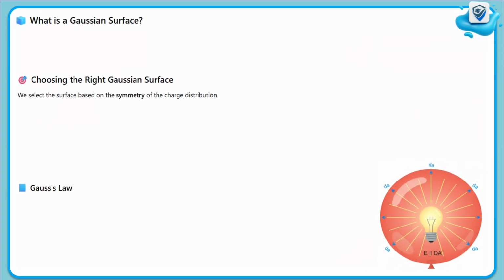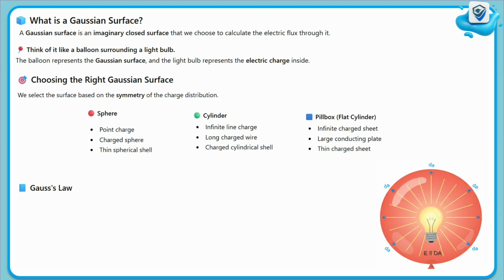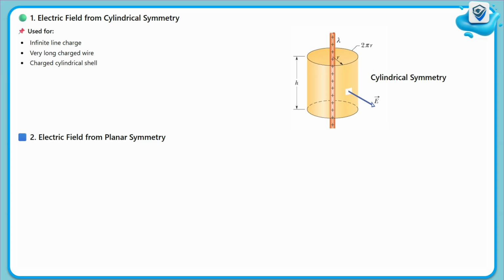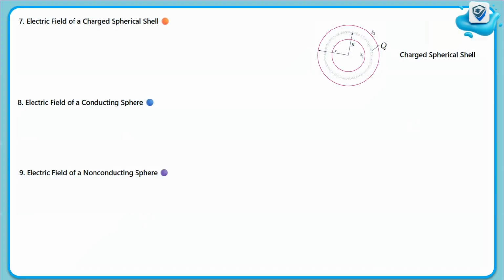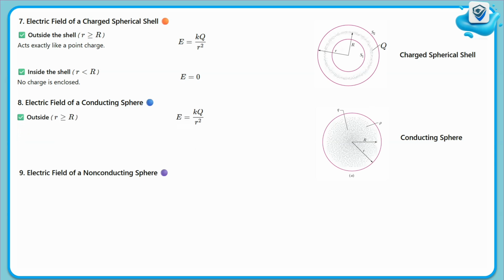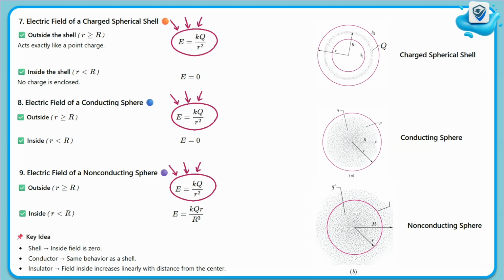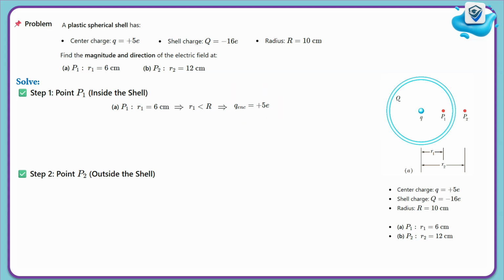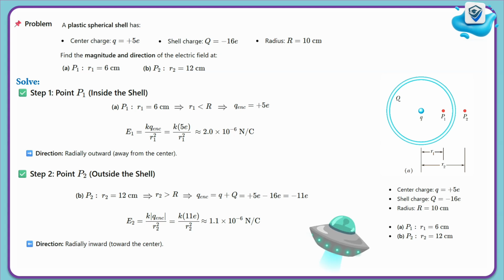Part 9 | Gauss’s Law – Gaussian Surface, Symmetry & Electric Field Calculations | Physics 2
In this part, we cover:

✅ Concept of Gaussian surfaces
✅ Choosing the correct Gaussian surface based on symmetry
✅ Gauss’s Law and electric flux relation
✅ Electric field due to a charged cylinder
✅ Electric field due to an infinite sheet of charge
✅ Electric field due to a uniformly charged sphere
✅ Conductors and non-conductors using Gauss’s Law
✅ Important exam-type examples and problem-solving techniques 🎯